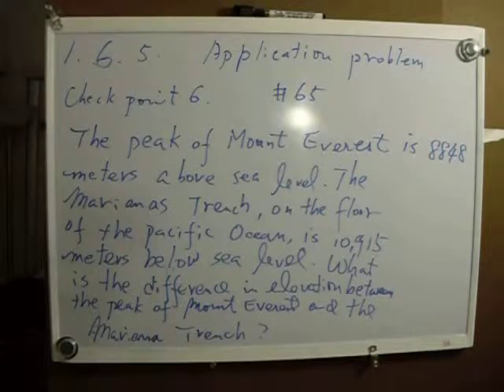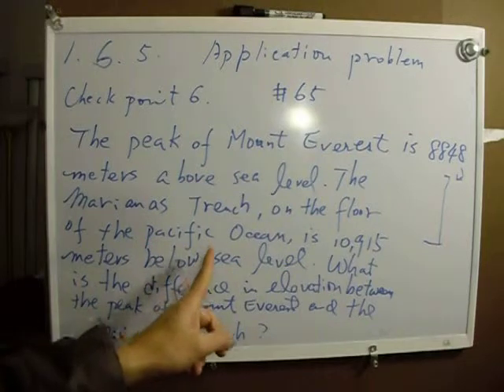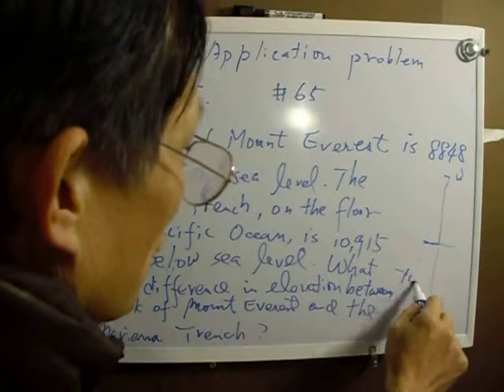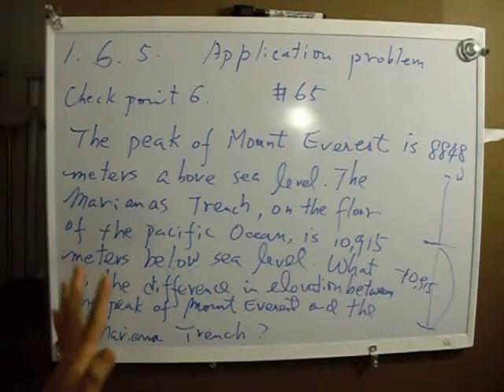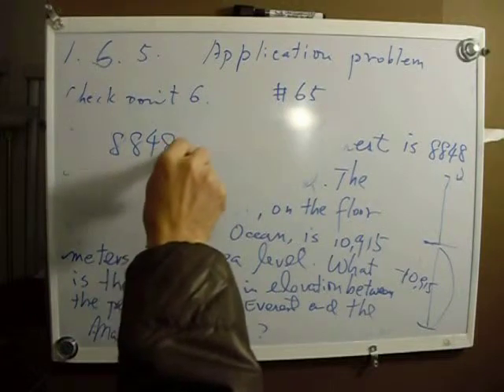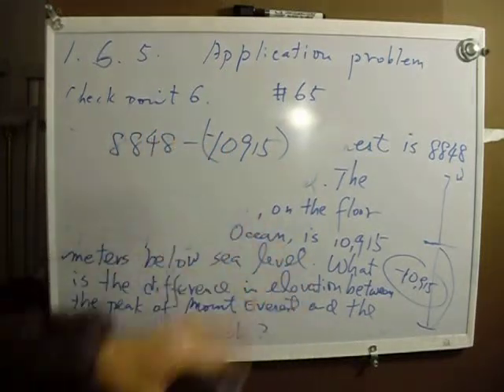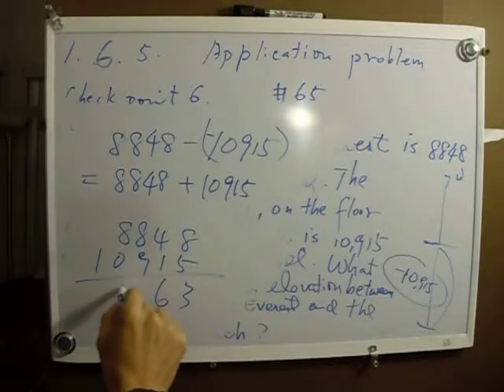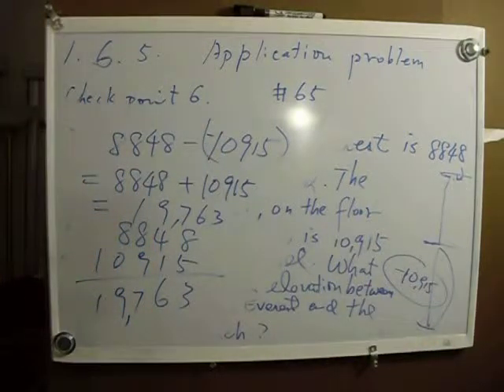1.6.5(Spring-10).AVI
Application problems